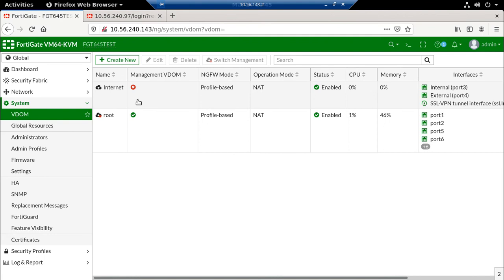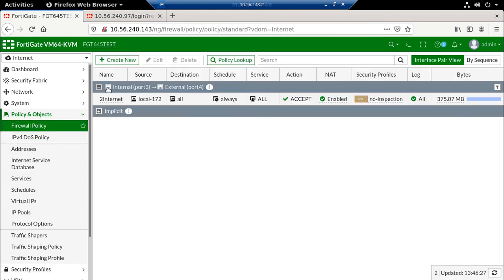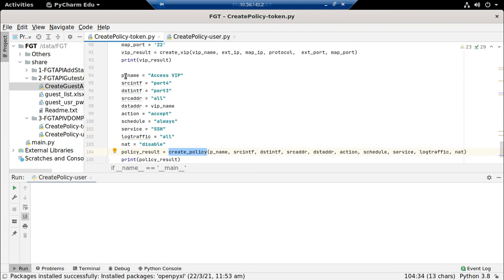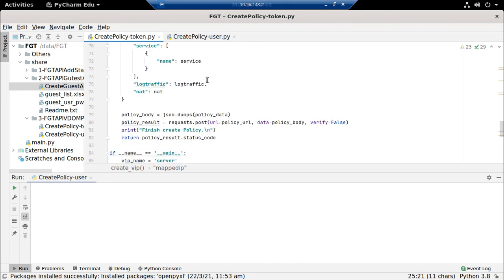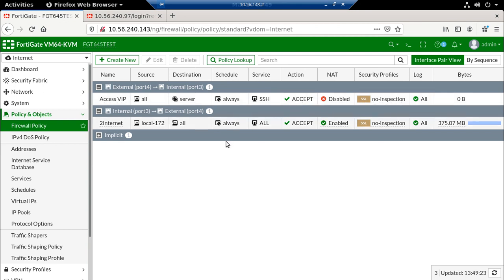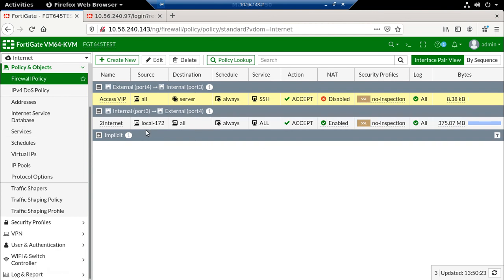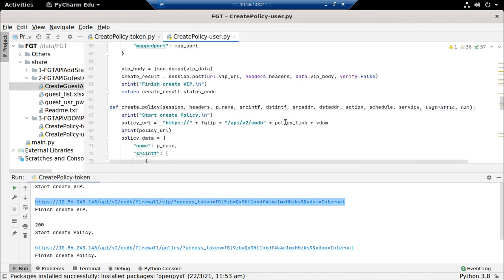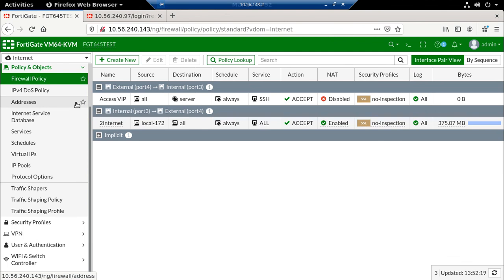03 - FortiGate REST API Create Policy In VDOM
There is no VDOM enable in Fortigate in previous 2 videos, this video will introduce how to create policy in VDOM.
1. ?vdom=Internet is for select which VDOM
2. API Admin need authorize use this VDOM
3. When use Token method, as already contain ?, so use &vdom=Internet format
4. When use Username/Password, use ?vdom=Internet format
5. Not all items use STRING, some of them, in fact, use ARRAY
6. Demo